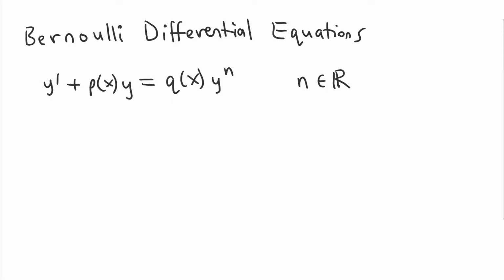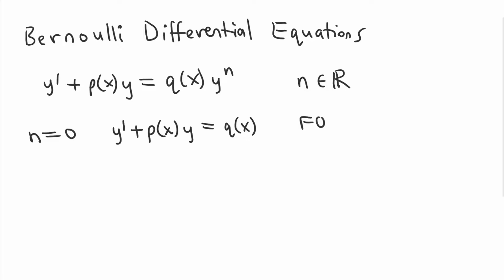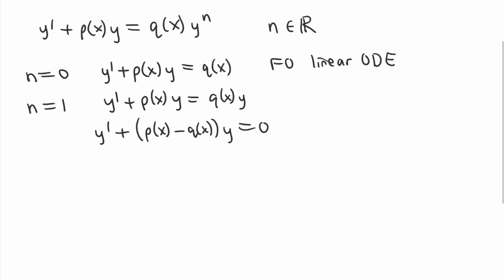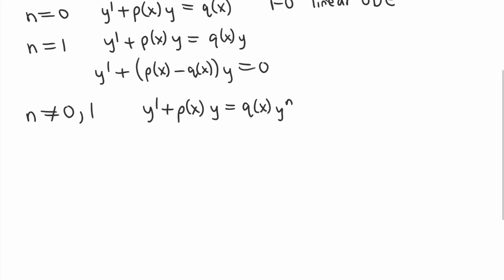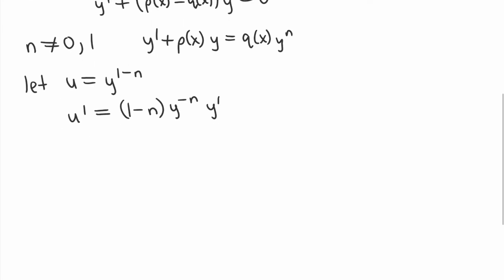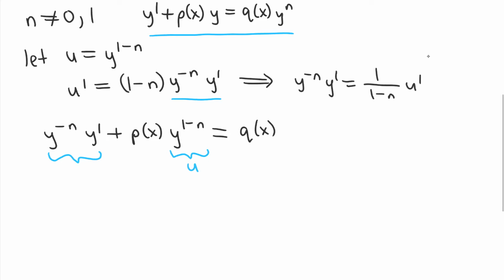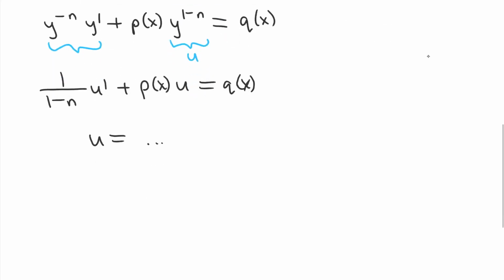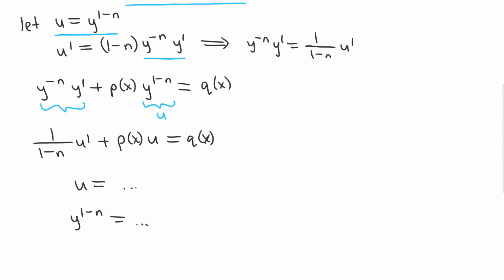Introduction to Bernoulli Differential Equations (Substitution)